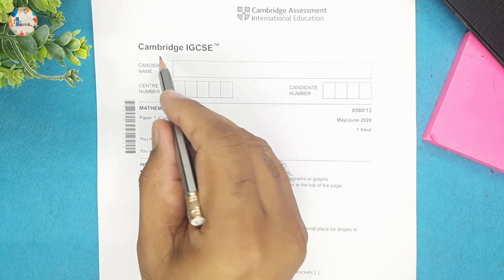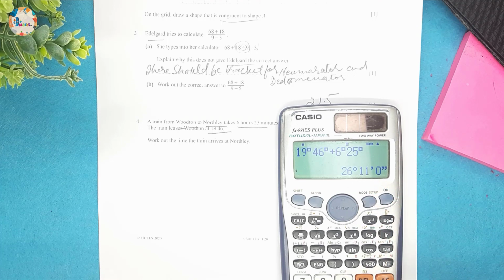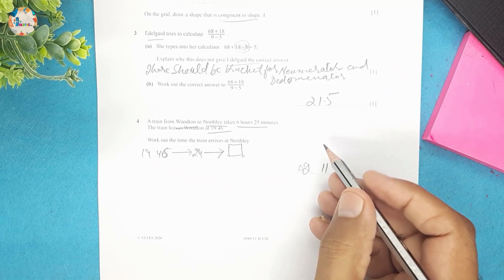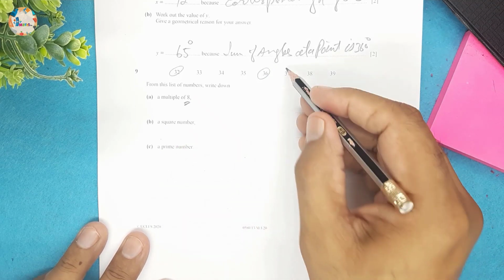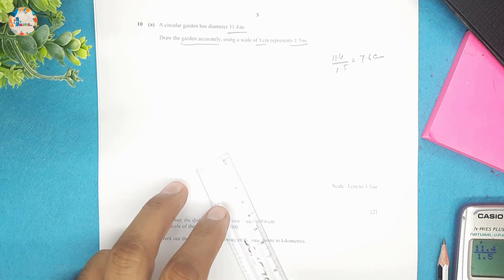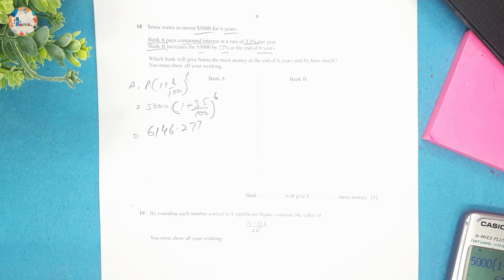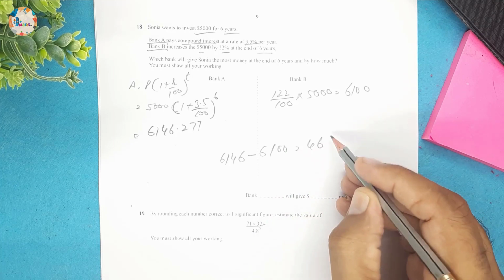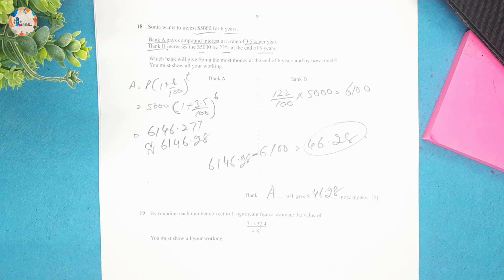0580/13/M/J/20 | Worked Solutions | IGCSE Math Paper 2020 (CORE) #0580/13/MAY/JUNE/2020 #0580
Timestamps:
00:00 Start
0:15 Numbers
0:39 Congruent
2:16 Calculator
3:44 Time
5:15 Directed Numbers
5:34 Adding Like Terms
5:54 Symmetry
9:17 Angles
11:03 Square, Prime Numbers
11:34 Construction
14:26 Angles In A Triangle
15:28 Ratio
16:19 Probability
17:28 Indices
18:10 Transformation
19:47 Fractions
20:28 Currency Exchange
23:37 Interest
26:31 Estimate
27:15 Simultaneous Equations
28:47 Surface Area